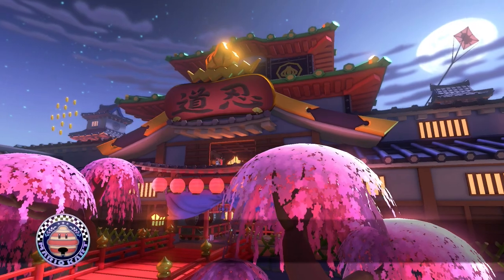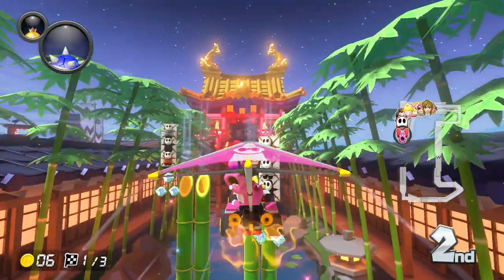On to the DLC - Mario Kart 8 Deluxe - Ep. 10